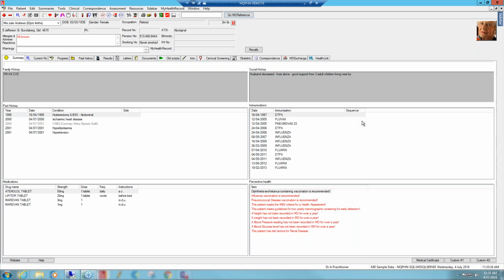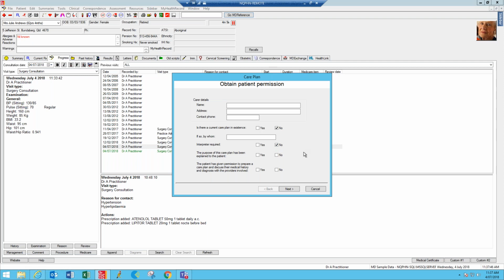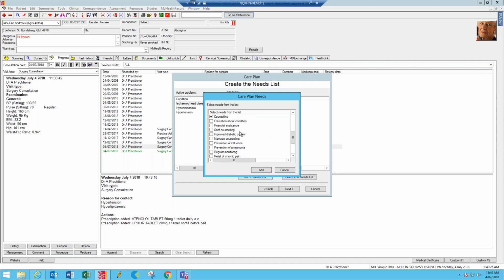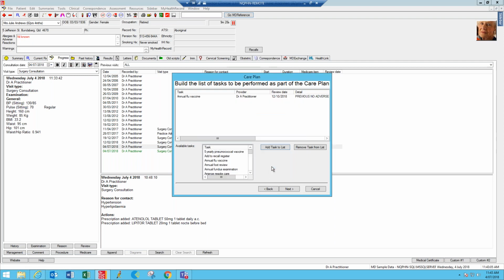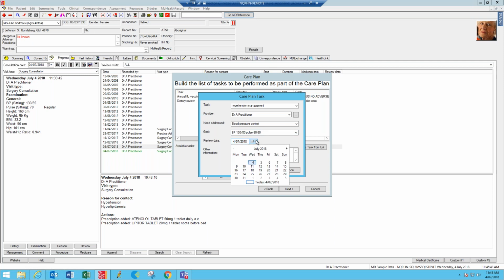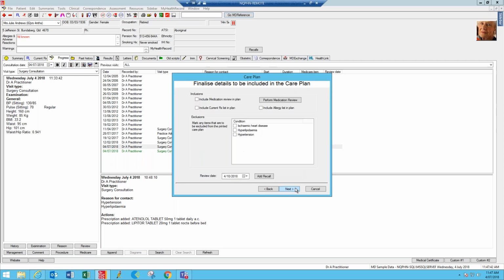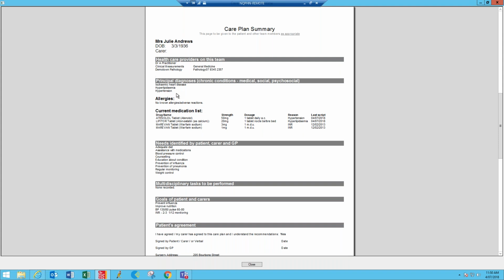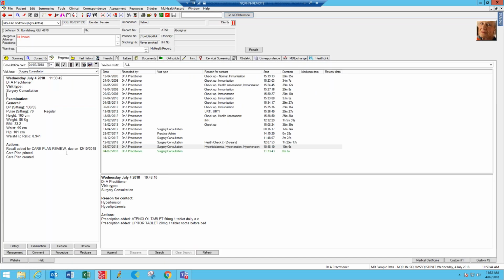Care plan MD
Care planning webinar to assist practice nurses to complete care planning.